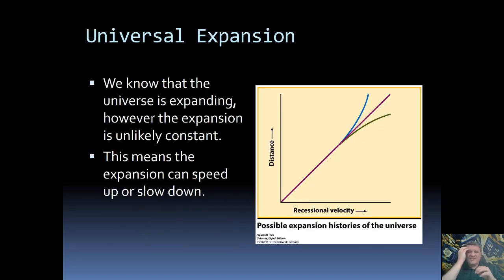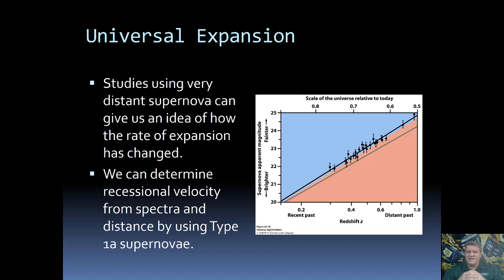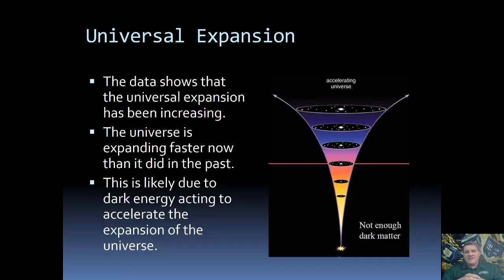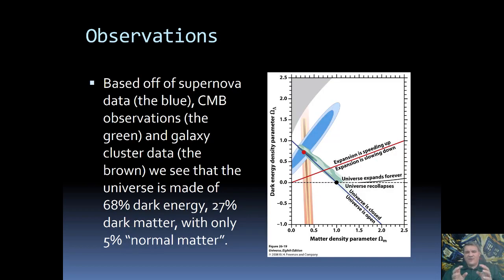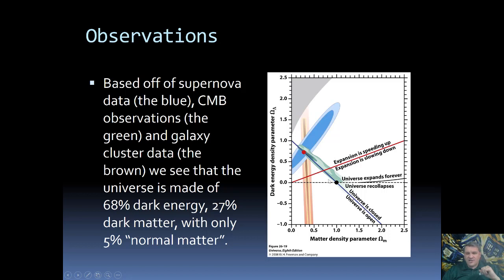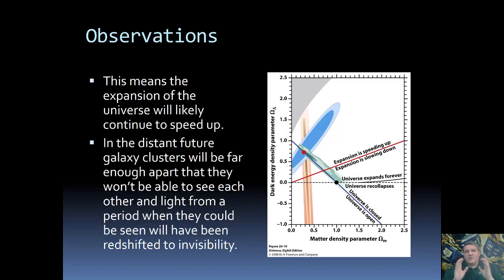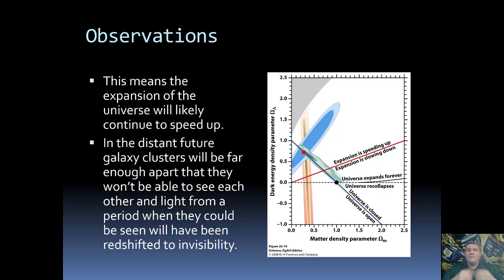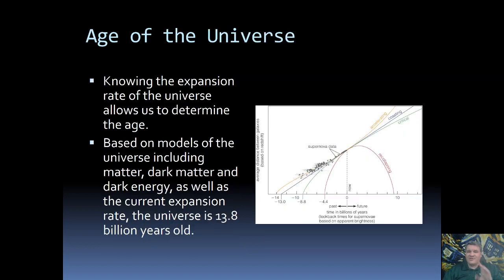Ch. 18 video 6